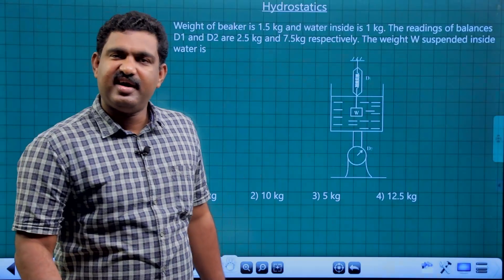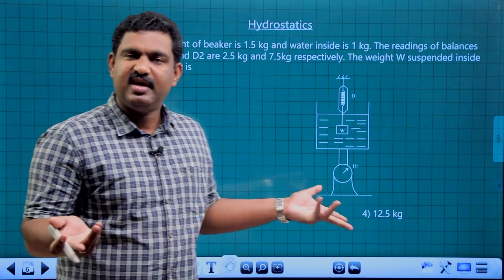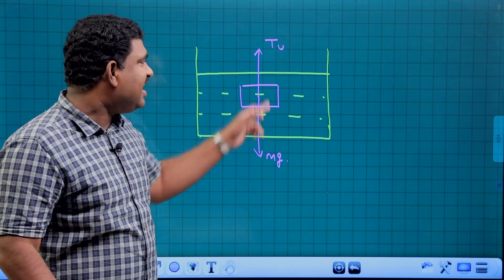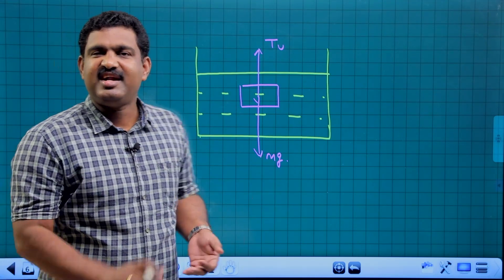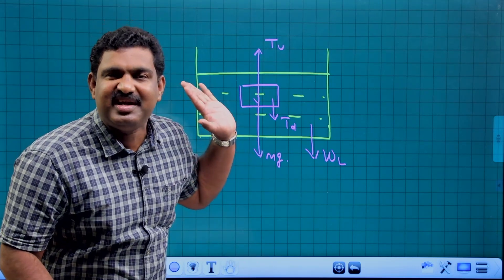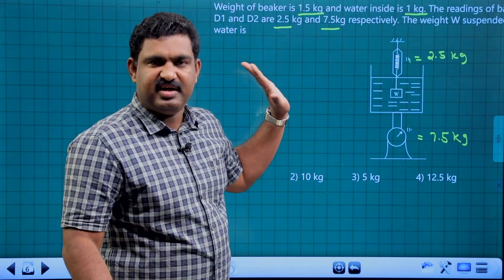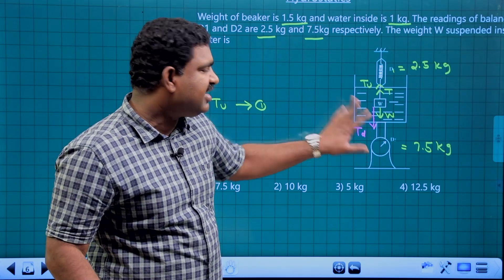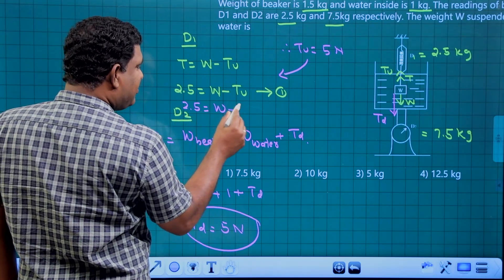PHYSICS | HYDROSTATICS | MOST IMPORTANT QUESTIONS